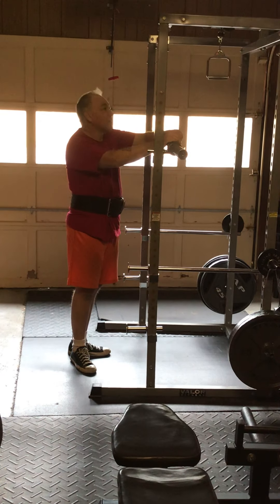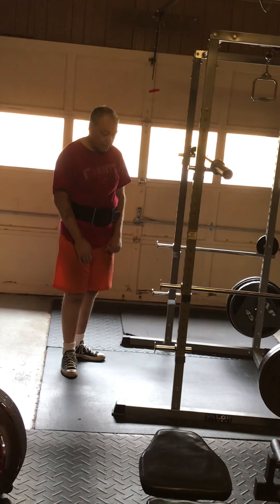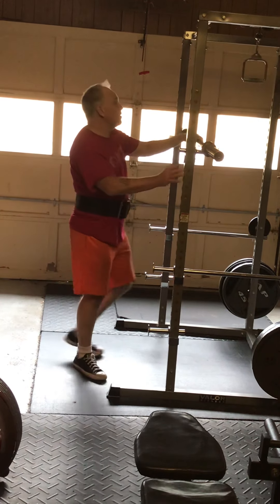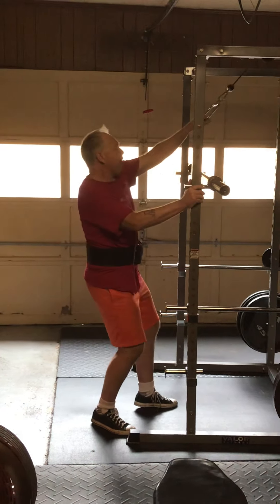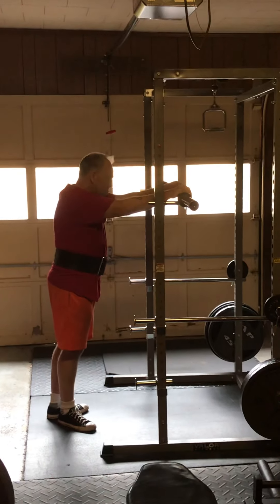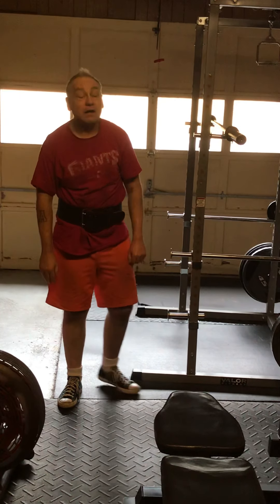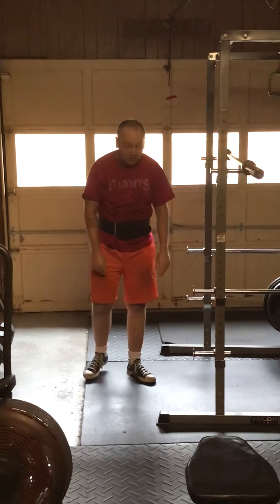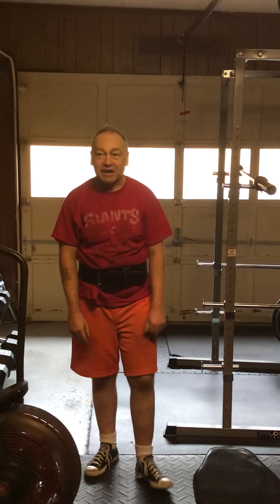Blind Hillbilly Strength One Arm Cable Rows 8 x 8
Adam Blind Hillbilly Strength doing cable rows 8x8 . He’s type 1 diabetic blind due to the disease . He has much strength to keep him going each day with said disabilities. He is also 55 years young. Please give him due respect.